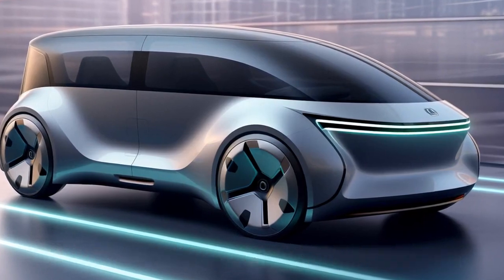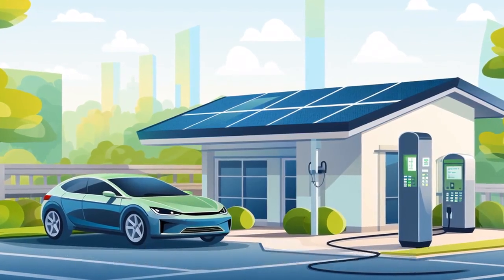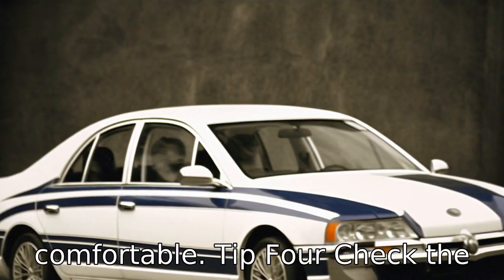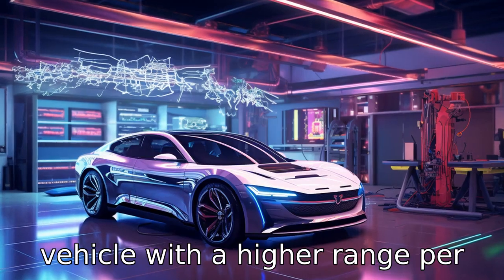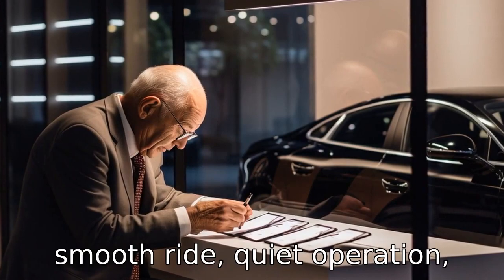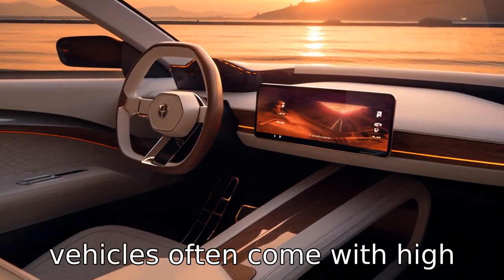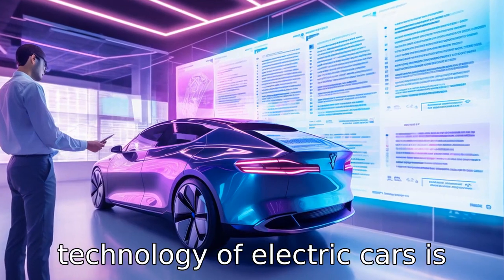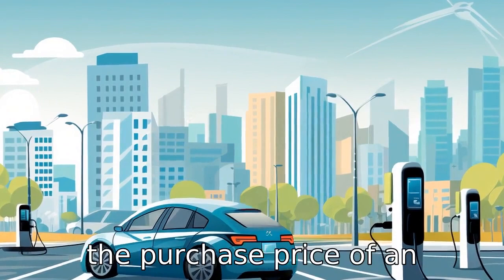11 Tips On Electric Cars For Seniors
Explore top tips for seniors considering an electric vehicle. Learn about factors such as mobility needs, garage accessibility, safety features, driving range, and more. Uncover the lower maintenance and environmental impact of electric vehicles, and gain insights into comfort aspects, cost savings, available incentives, and the possibility of leasing. A comprehensive guide to help you make an informed decision about your future ride!